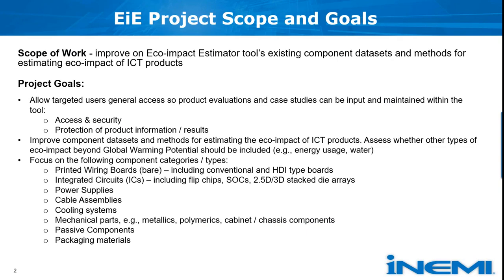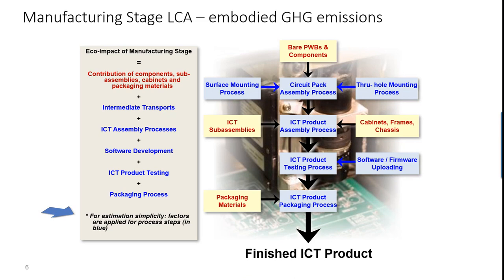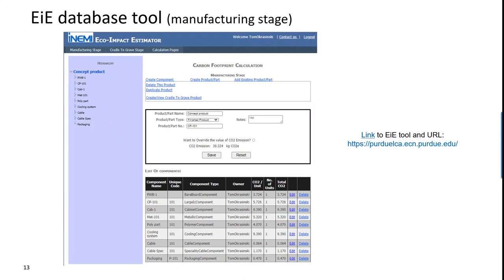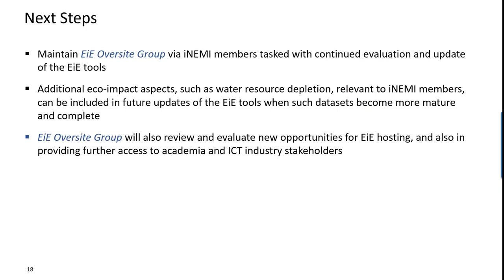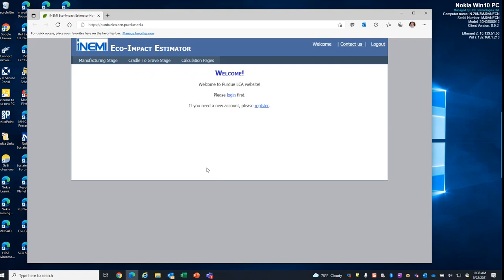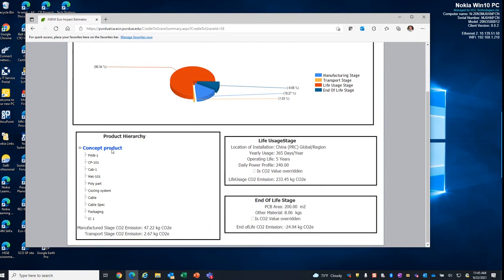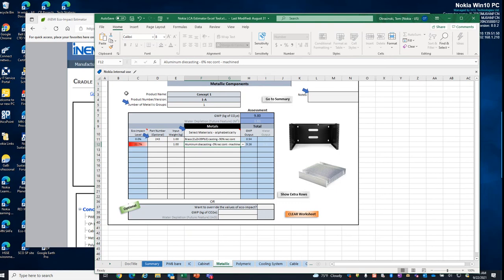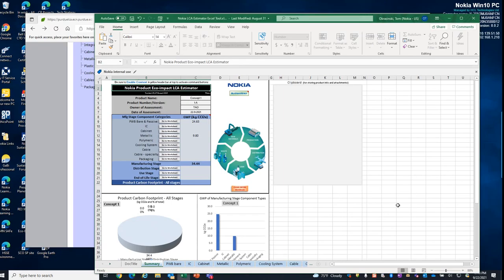NEMI Eco-Impact Estimator Project, Phase 3 End-of-Project Webinar September 21 & 22, 2021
iNEMI’s Eco-Impact Estimator (EiE) project team reported Phase 3 project results in this end-of-project webinar. This latest phase focused on improving the EiE tool’s existing component datasets and methods for estimating eco-impact of ICT products. The EiE employs simplified life cycle analysis (LCA) processes to more easily derive eco-impact information, and categorizes targeted components that produce the dominant eco-impact. Phase 3 results include: (1) ported database format of the EiE tool to a hosted environment (Purdue University); (2) updated datasets for all major component categories and life cycle stage impacts (e.g., manufacturing, distribution, use and end-of-life); and (3) created/made available an Excel format tool relative eco-impact comparison and “what-if” scenario assessments.